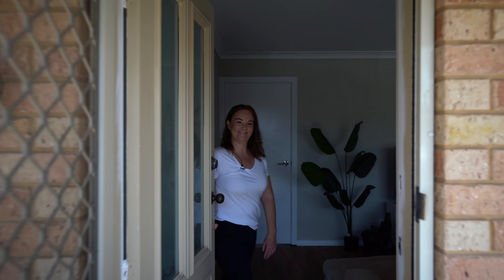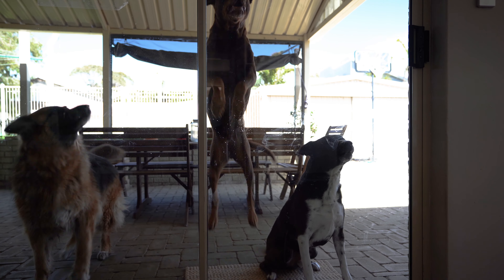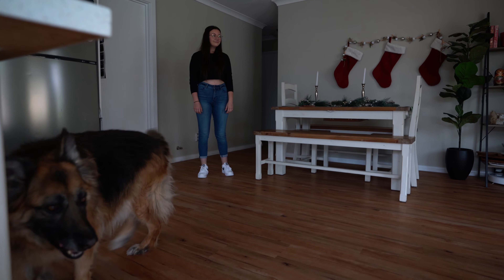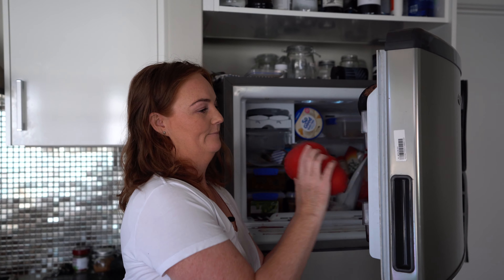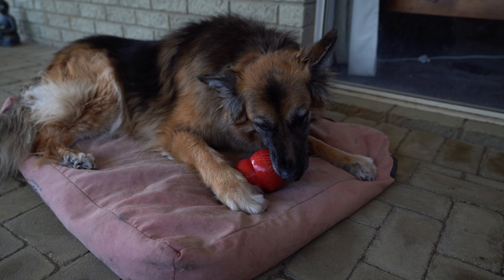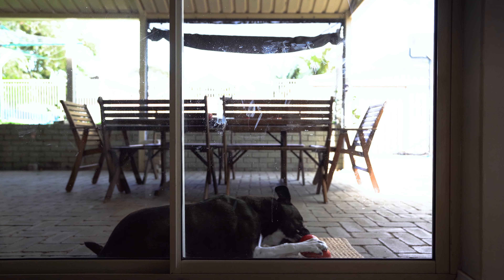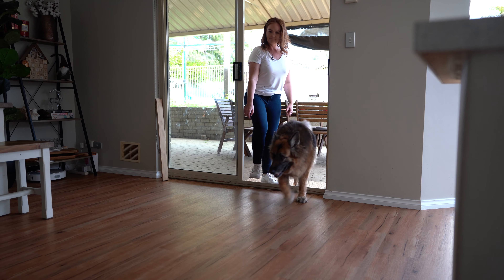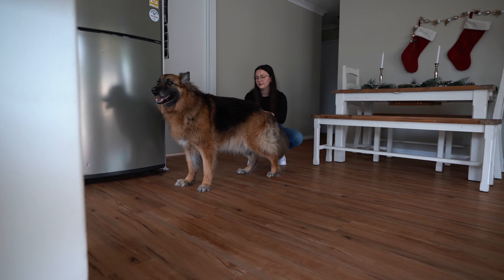Dogs vs. Visitors | Calm your dog when visitors arrive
Hi everyone,

With the holiday season fast approaching, you may have more visitors than usual stopping by for a visit. For many dogs this can be an extremely exciting time or a very scary one. If you have a dog that is reactive to visitors when they arrive at your home, here is a very simple management strategy you can use to help calm your dog.
We have three large breed dogs who LOVE visitors coming to our home and they try to express this with overly excited behaviour that can be overwhelming and off putting. I use this management strategy with my own dogs and recommend this to my clients as part of an overall behaviour modification plan.

VIDEO & EDITING
Jordan Purnat